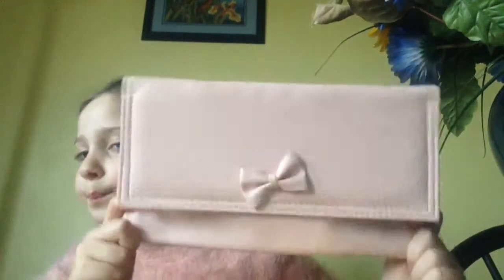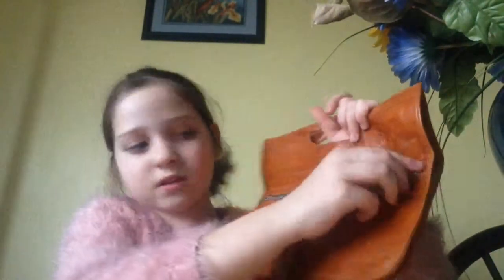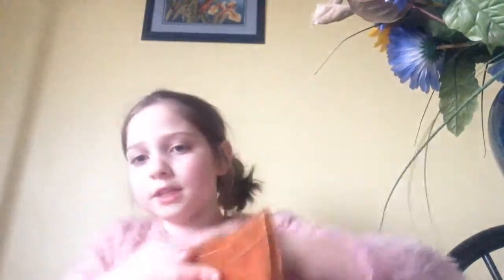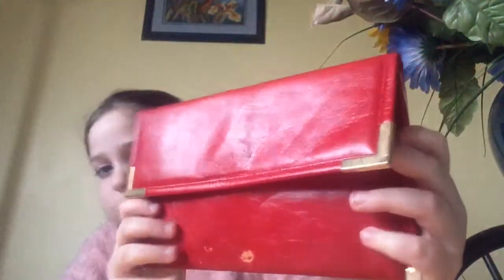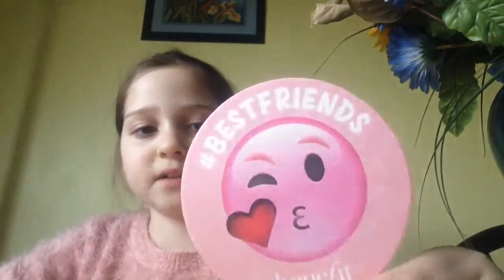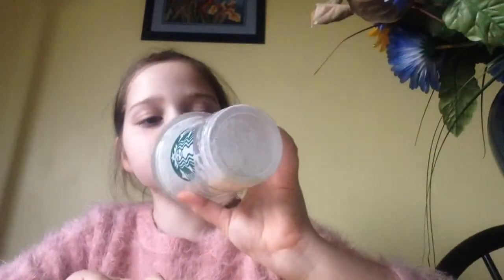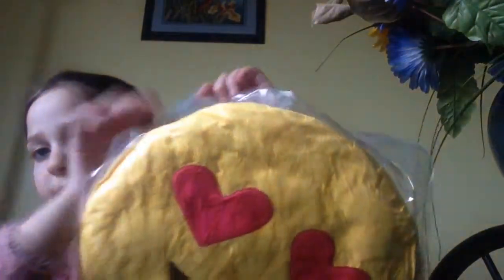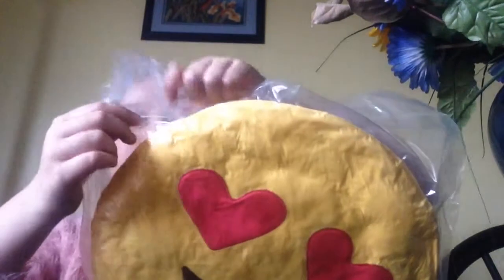Shopping haul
The talking in the background is my grandma she is a chatterbox.